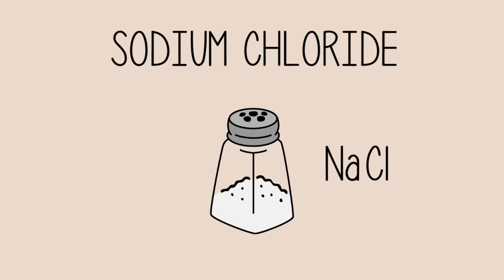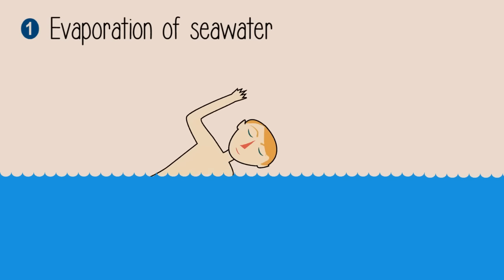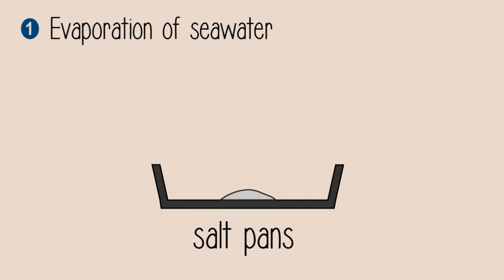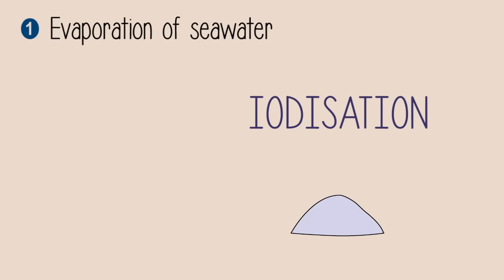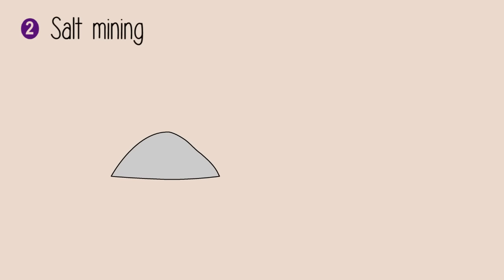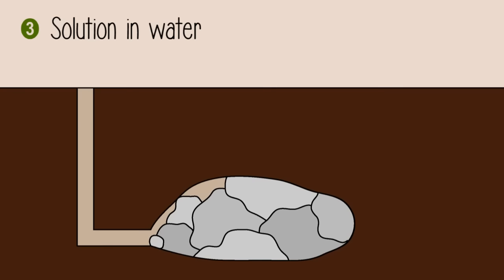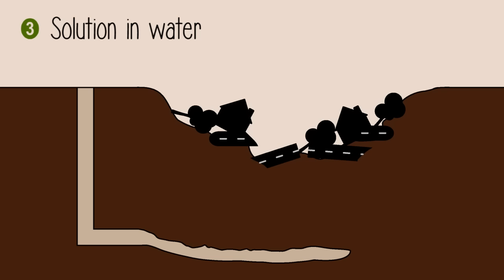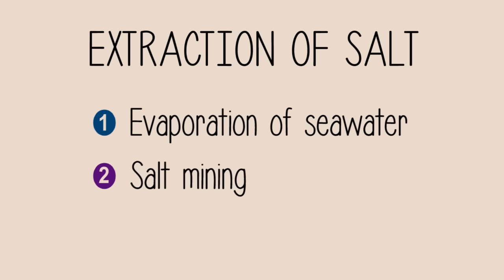Extraction Of Salt | Acids, Bases & Alkali's | Chemistry | FuseSchool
Learn the basics about the extraction of salt within the uses of salt, as part of the overall topic of acids and bases.